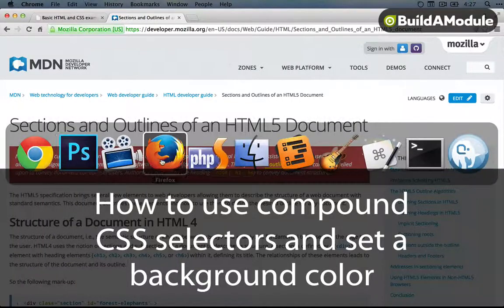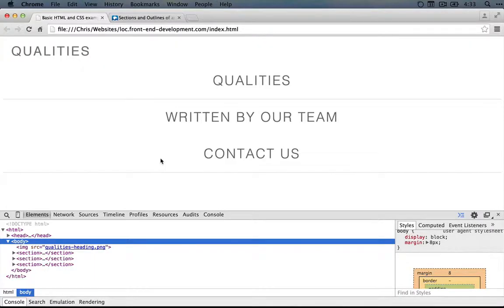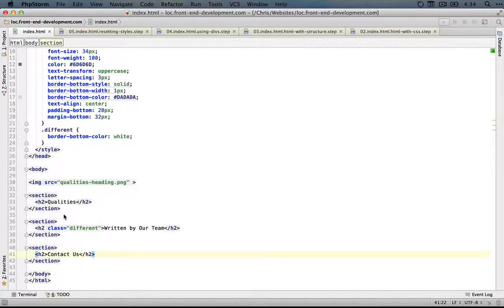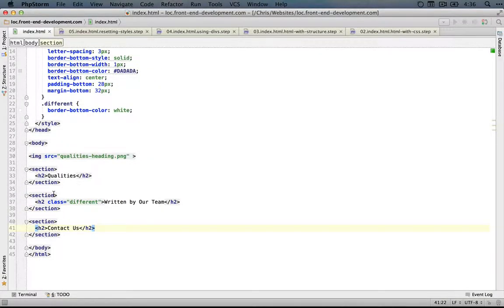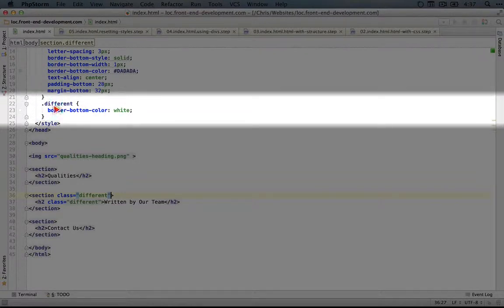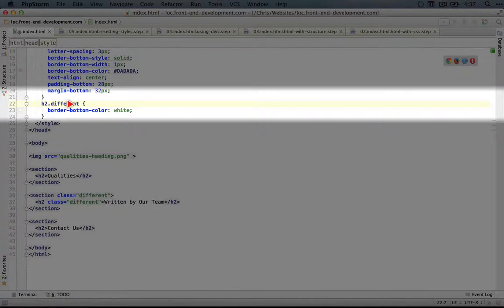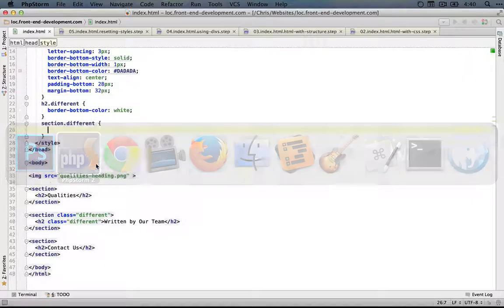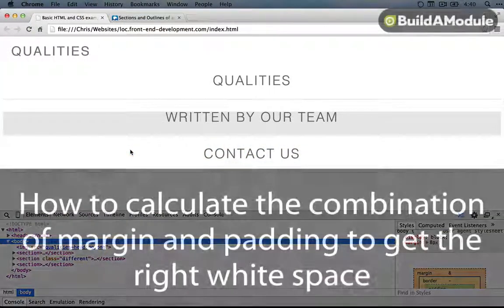35. How to use compound CSS selectors and set a background color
Our CSS selectors are already pretty fancy, but they're about to get even more so. In this video we talk about combining CSS selectors into a single CSS rule and also illustrate how to use one of the more common CSS properties, 'background-color'.